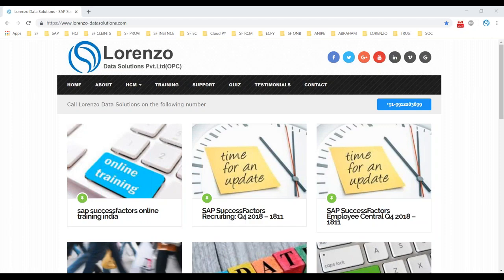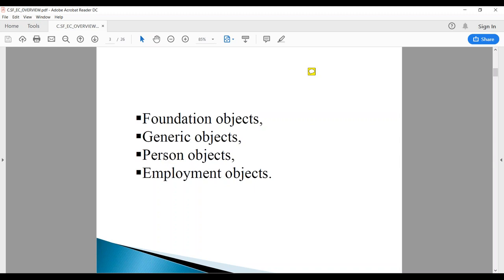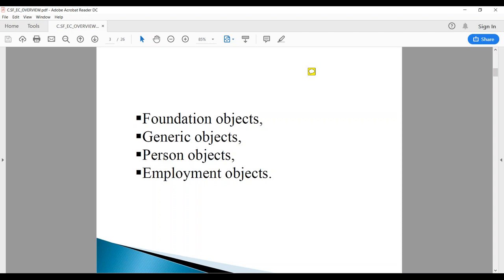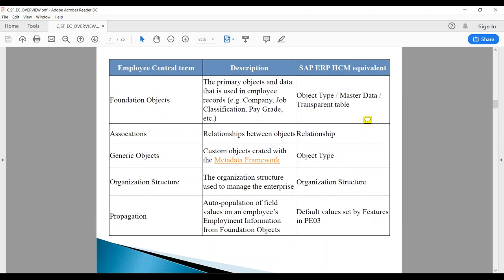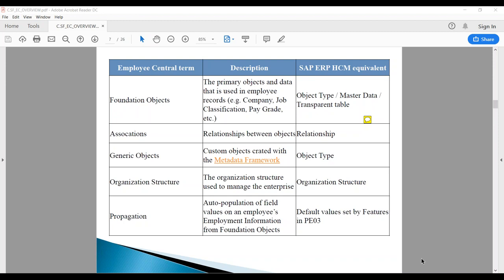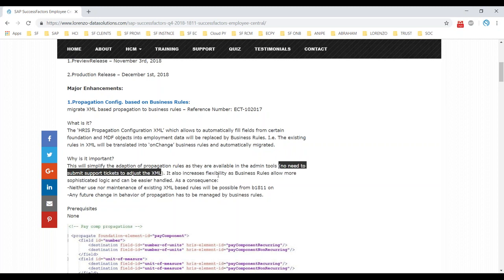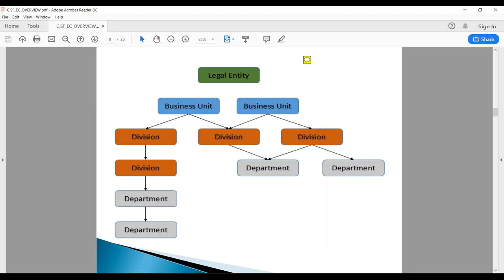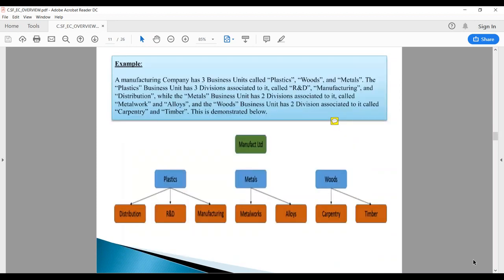Sap Successfactors Employee Central Online Training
Sap Successfactors Employee Central - Employee Central is the heart of your HR system and the basis for all HR processes in your company.Employee Central scores with fully integrated employee and manager self services, simple approval processes and cool mobile applications.Sap Successfactors Employee Central Online Training

This is a video recording of a Live Webinar presentation by Anipe Abraham , who is  Sr. SAP SuccessFactors Consultant and Corporate Trainer who is also a Manager in handling SAP SuccessFactors Employee Central Consultant | Recruitment Management | ONB 2.0 | ECP | PCC | Implementation projects.

Regards,
Anipe Abraham
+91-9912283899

Successfactors Employee Central Online Training
Employee Central Online Training